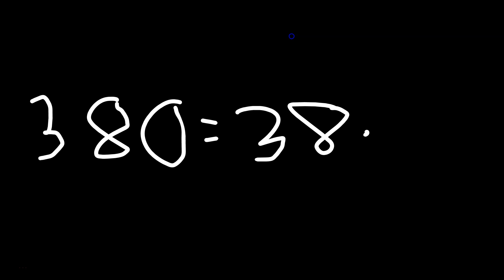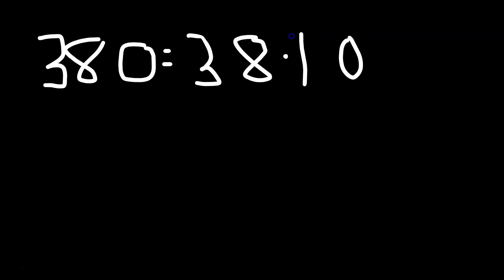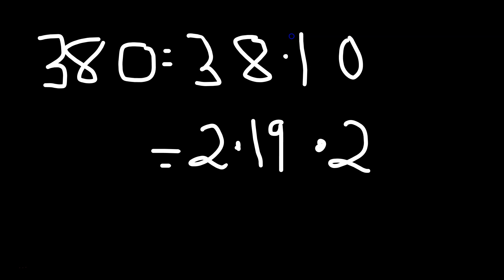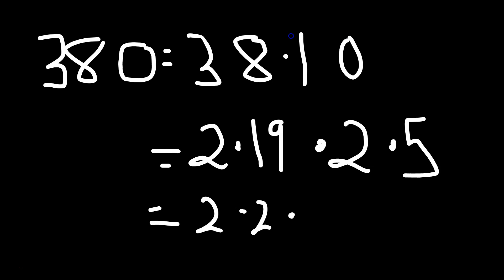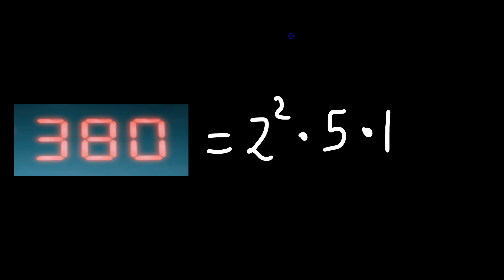Factoring 380, found it in a video by aespa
factoring a random number i found in a  video on YouTube.